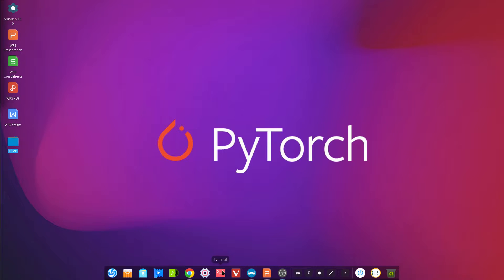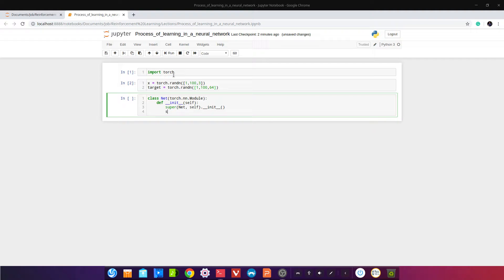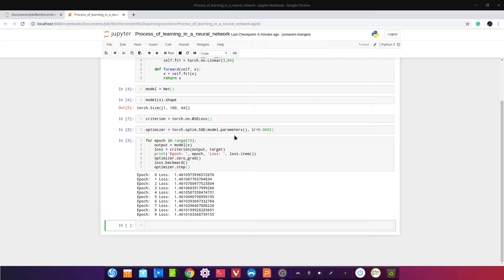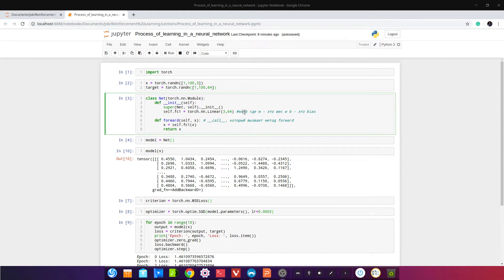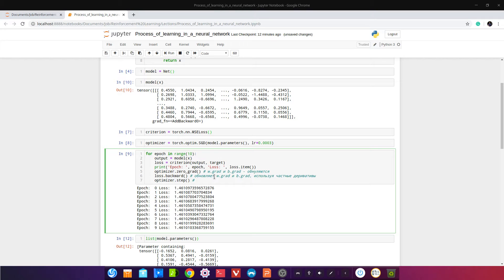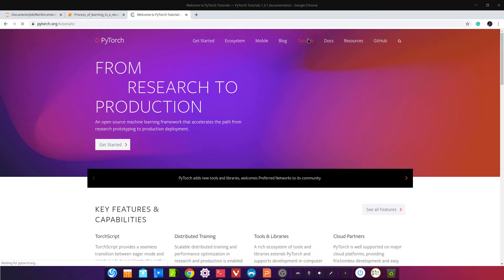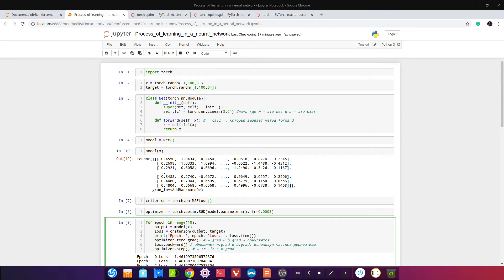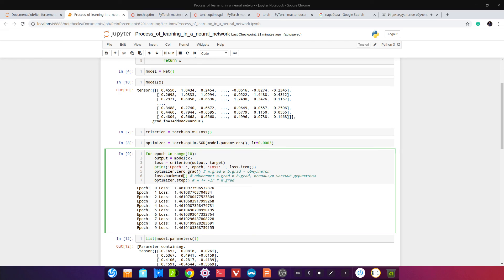Процесс обучения в нейронной сети или как работает нейронная сеть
Пошагово разбирается процесс обучения в нейронной сети: прямое распространение, вычисление функции потерь, обнуление градиентов, обратное распространение и процесс оптимизации.